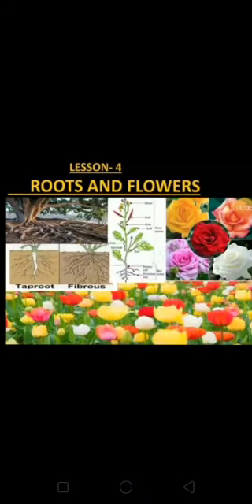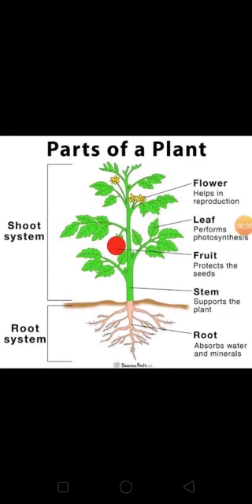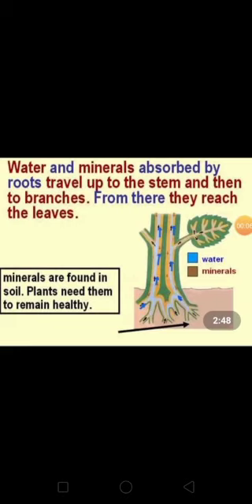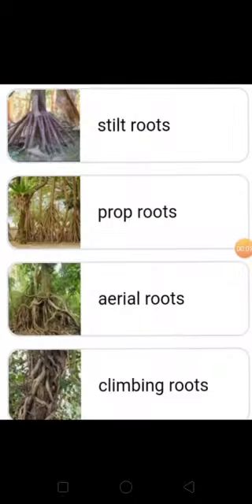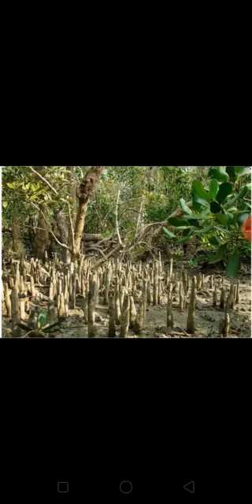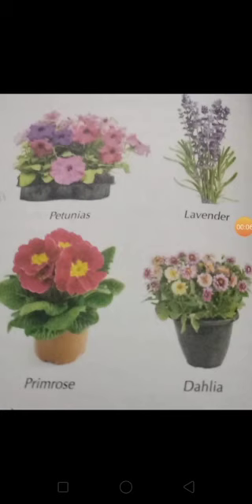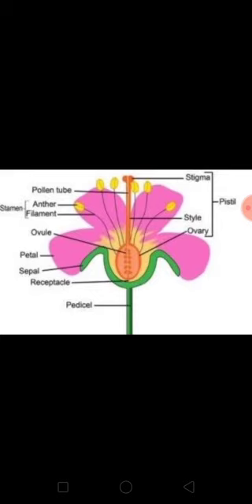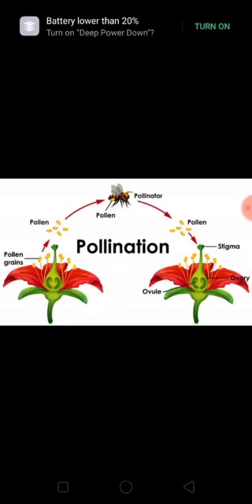Class- IV- EVS- Ch.-8- Roots and Plants